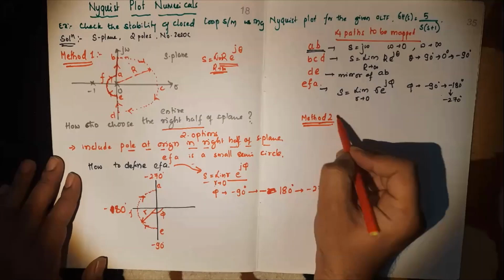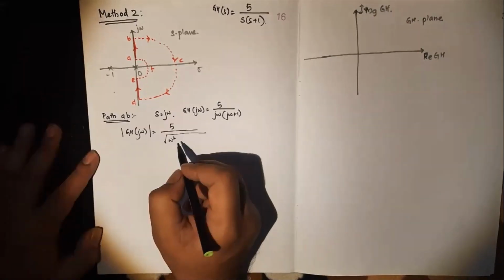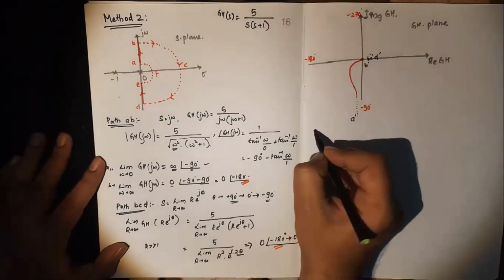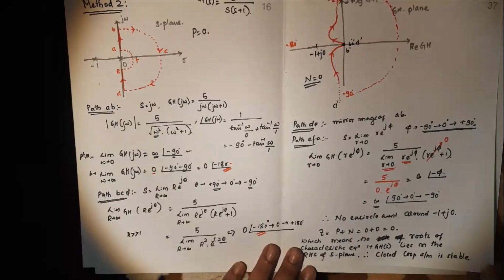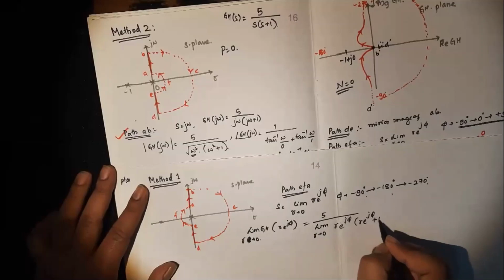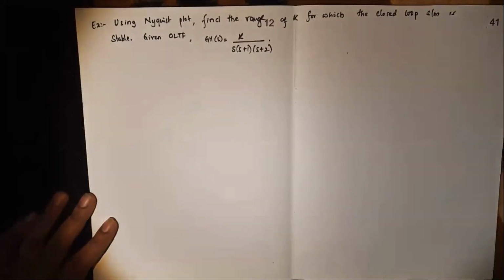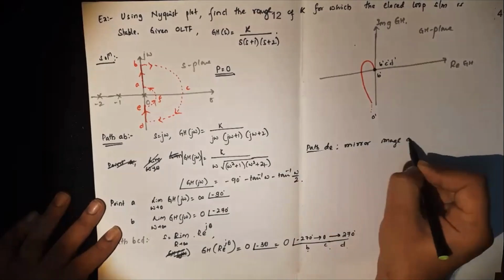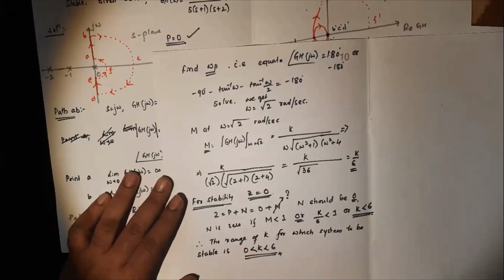Control systems 34 Nyquist Plot Contd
Control theory is a sub class of applied mathematics and Physics that deals with mathematical modeling, stability analysis and the design of controller for dynamical systems. Control engineering is a cross-discipline field which applies control theory to a wide range of systems such as industrial plants, aerospace, robotics, launch vehicles and many more.